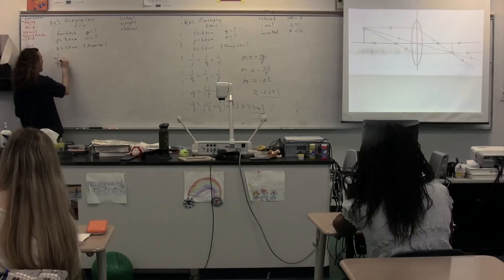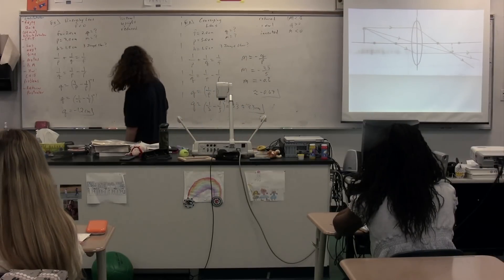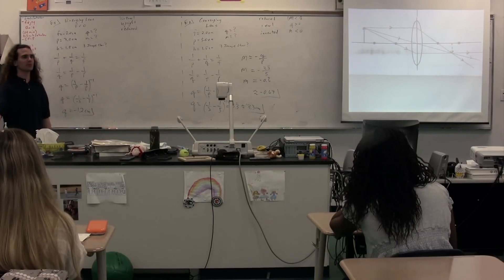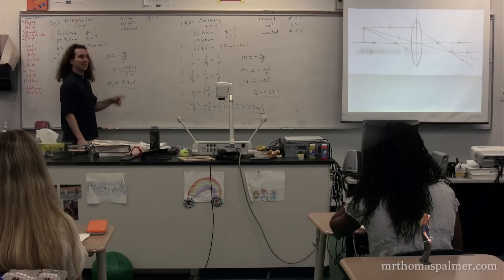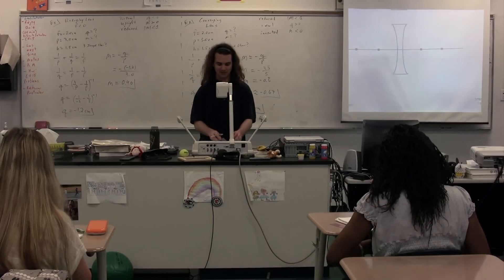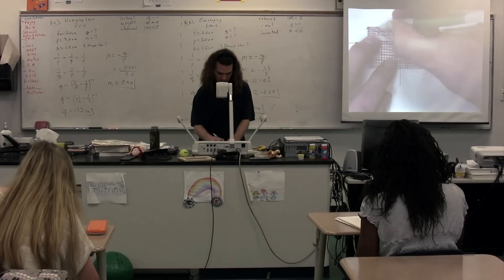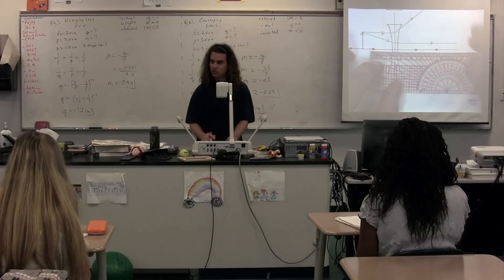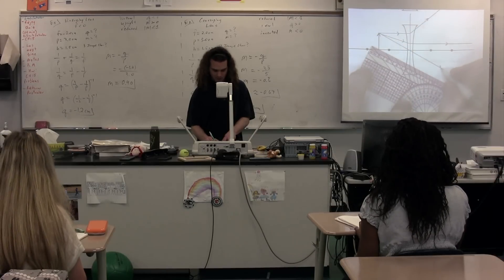Example - Learning how to Draw a Ray Diagram of a Diverging Lens (or Bi-Concave) includes the Math